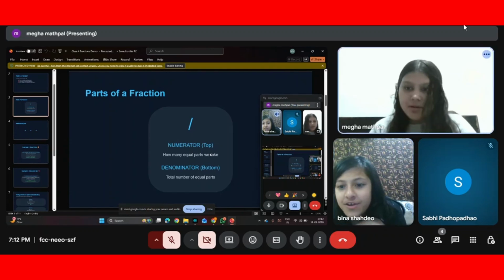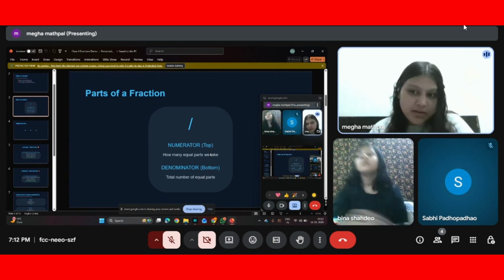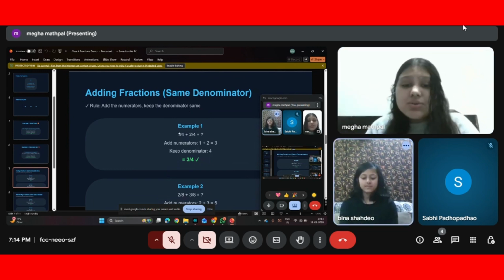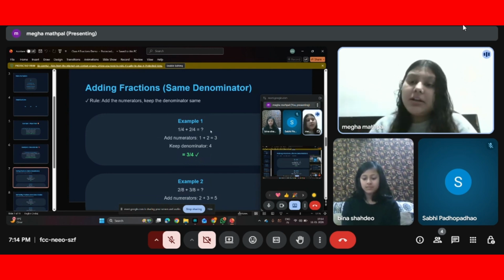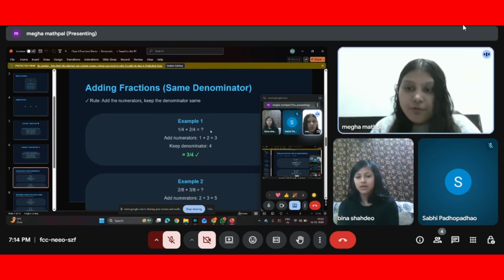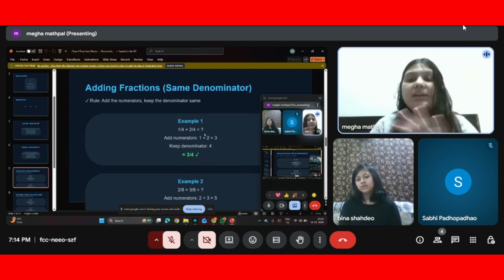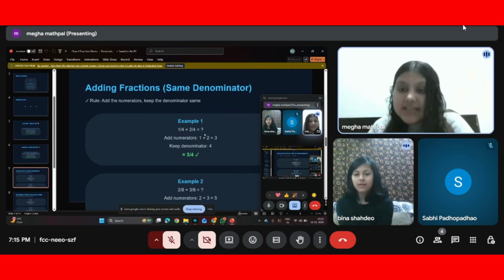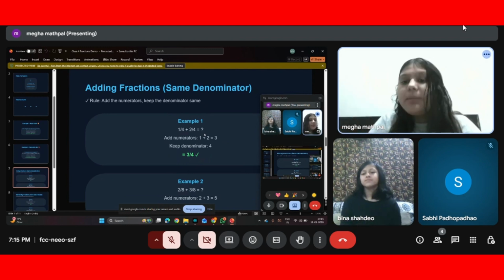Live Class by Sabhi Padho Padhao | Ghar Baithe Padho | Join Now @SabhiPadhoPadhao ​